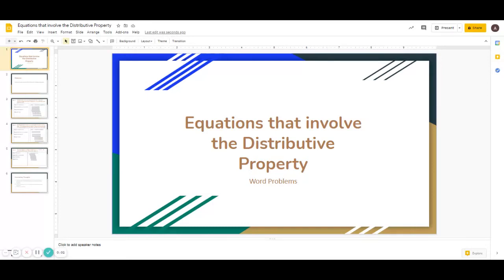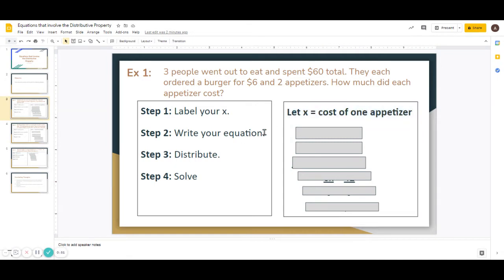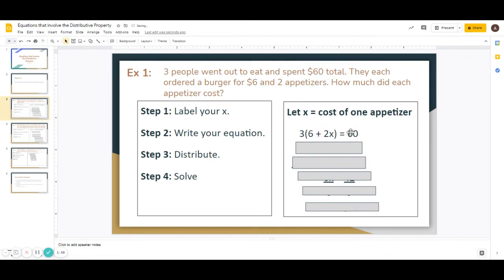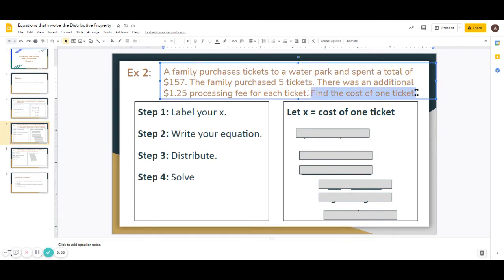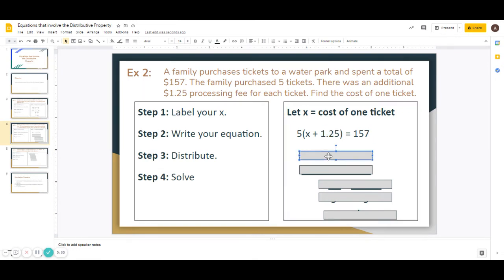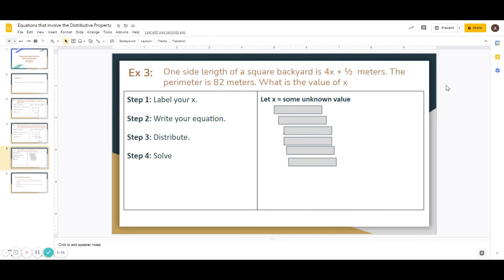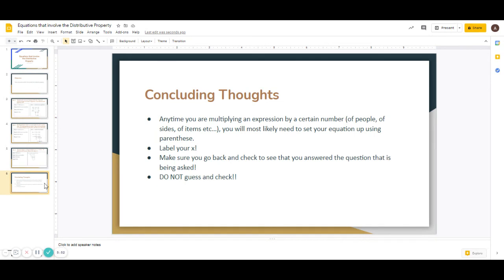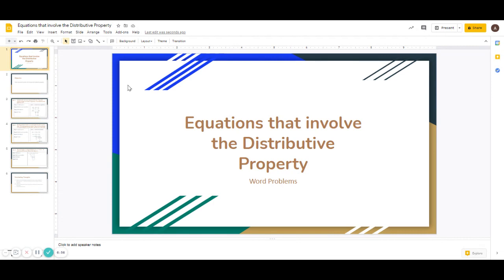Equations that involve the Distributive Property - Word Problems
Word Problems - Equations that involve the distributive property